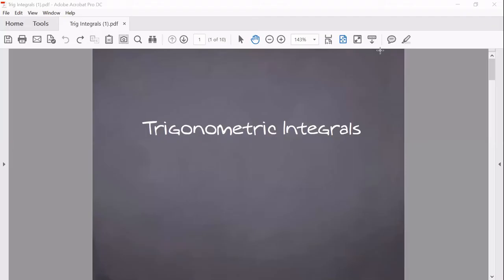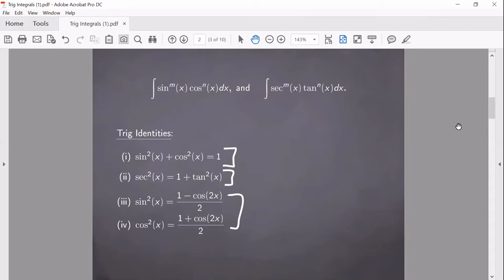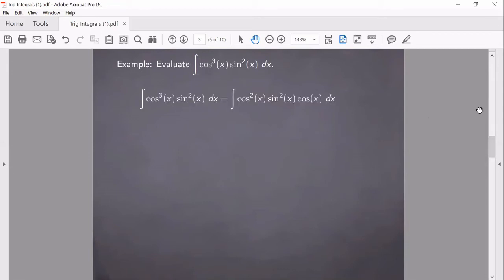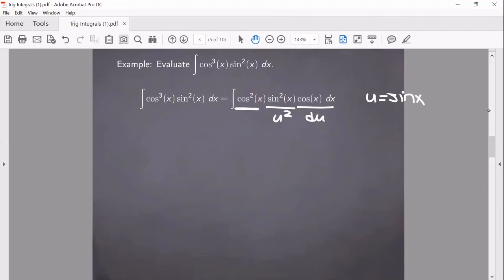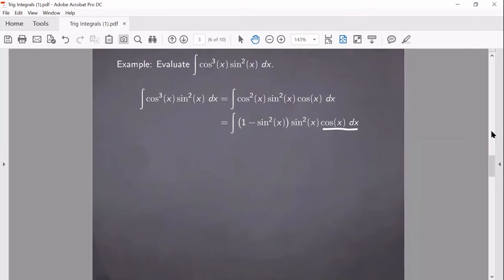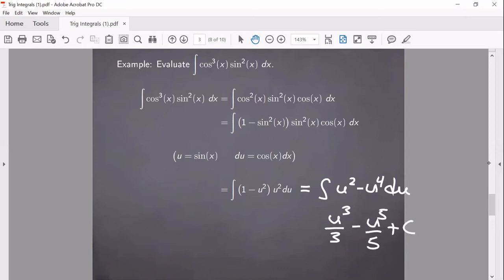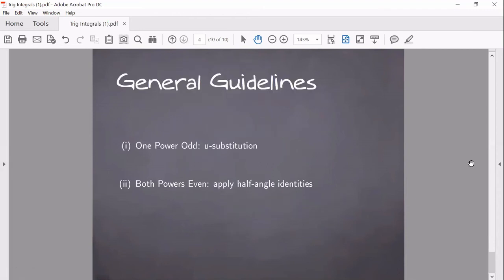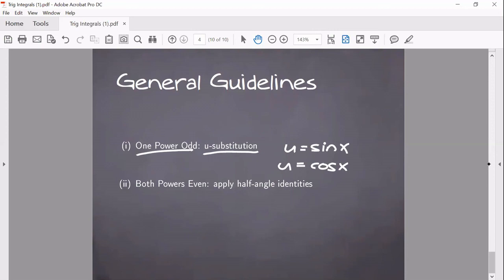Trig Integrals 1